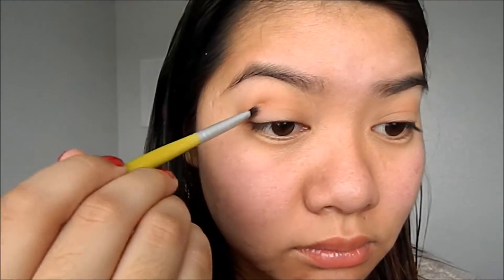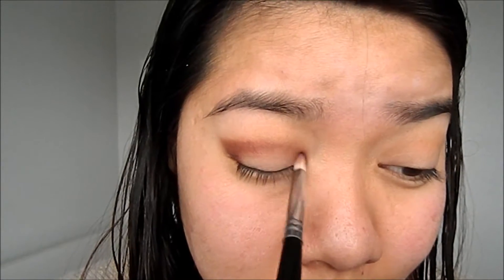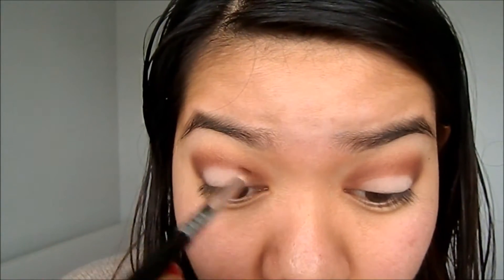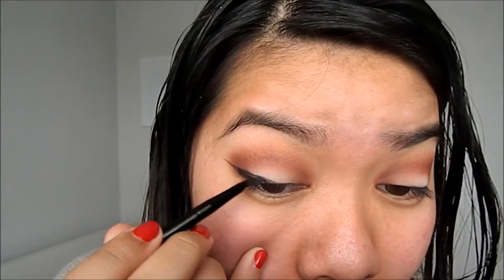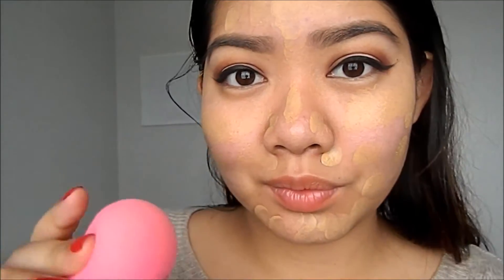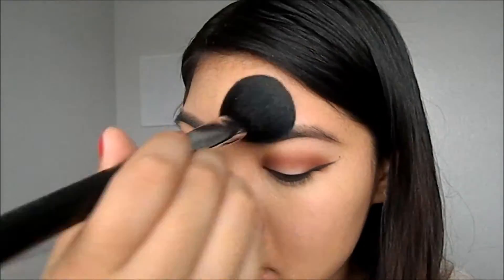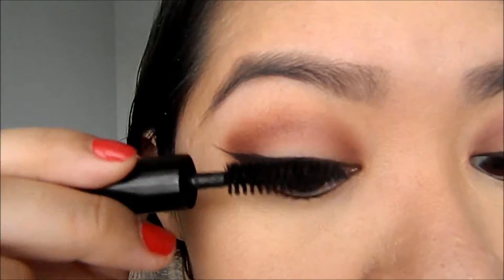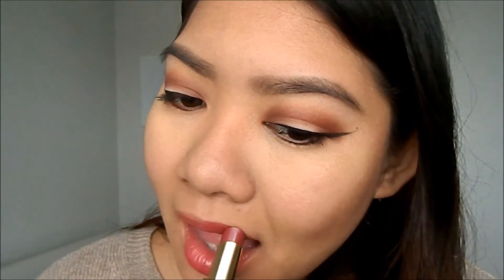Fall Smokey Eye Look - ItsJudyTime Palette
HELLO EVERYONE!

I know that it is not fall, but you can use this look for any type of going out at night or dinner look! It is a smokey eye look using the itsjudytime palette from Bh Cosmetics.

Products used:
- ItsJudyTime Palette - Number 1, 2, 5 (I just numbered from the top left to the right to make it easier as in 1 being the light cream shade, 2 being the taupish shade and etc.)
- Dior Forever Foundation in 031